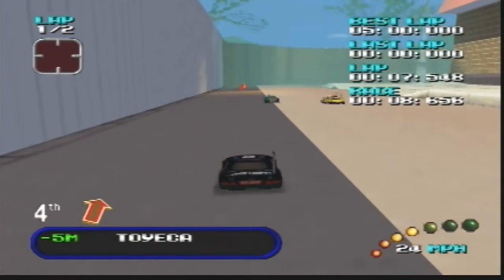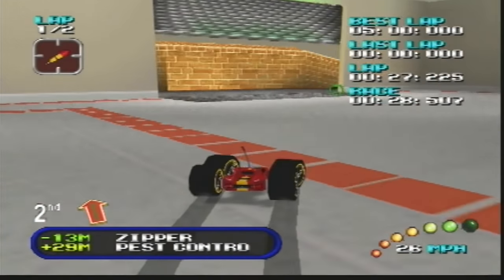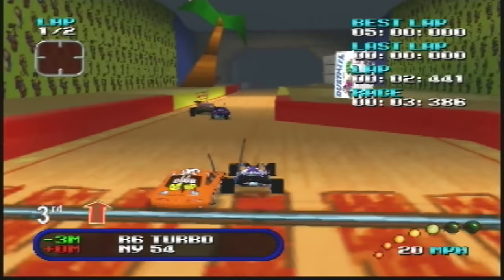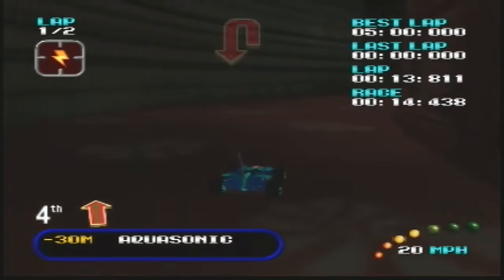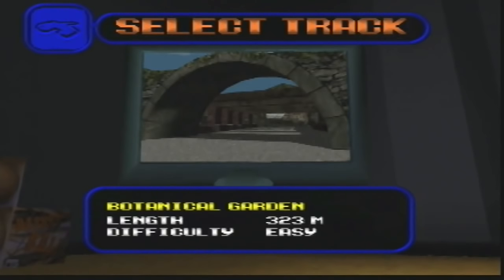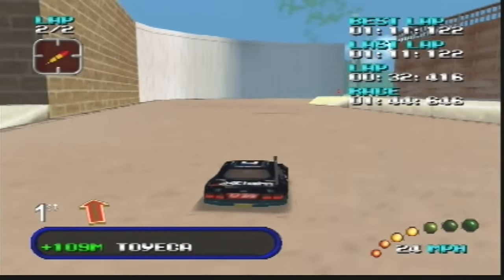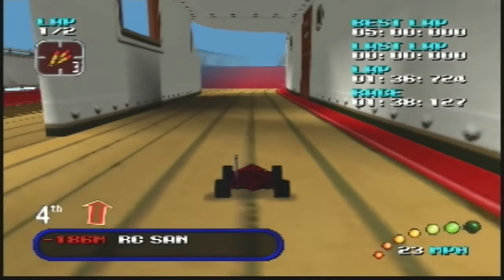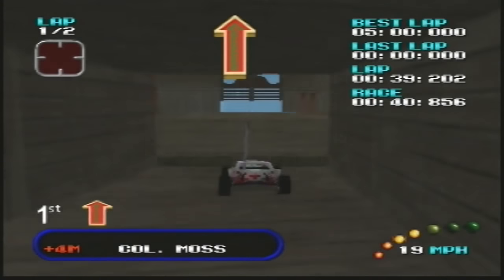Re-Volt - Nintendo 64 Review - HD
Re-Volt is a radio control car racing themed video game released by Acclaim Entertainment in 1999. It made appearances on the PlayStation, PC, Nintendo 64 and Dreamcast, with a sequel: RC Revenge for PlayStation and an enhanced port called RC Revenge Pro for PlayStation 2.

Re-Volt review on the nintendo 64. Recorded using a dazzle and on an original real N64 console and game cartridge